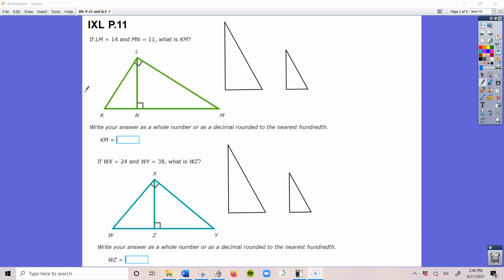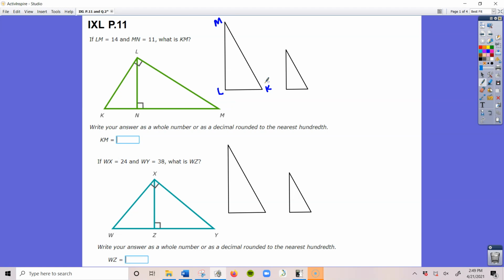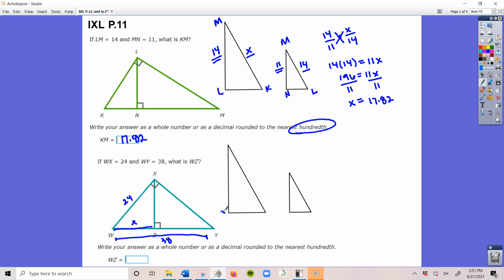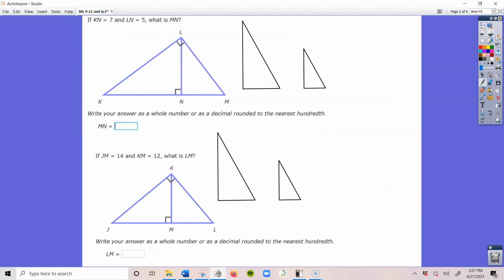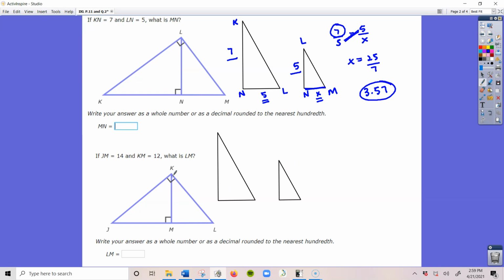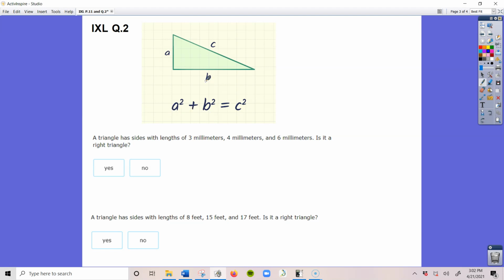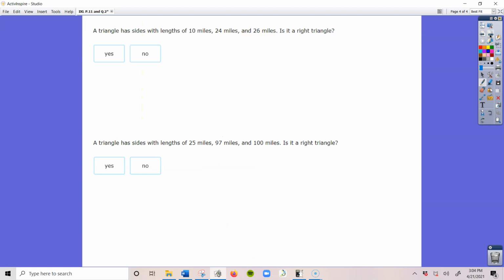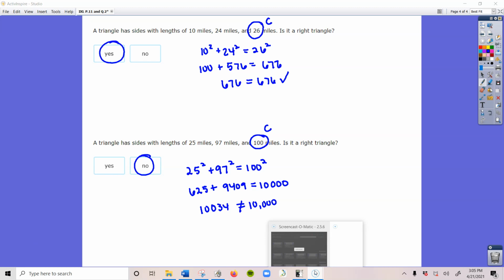IXL P 11 and Q 2